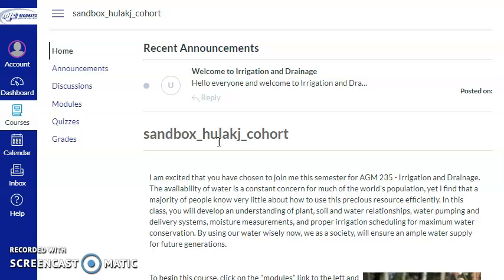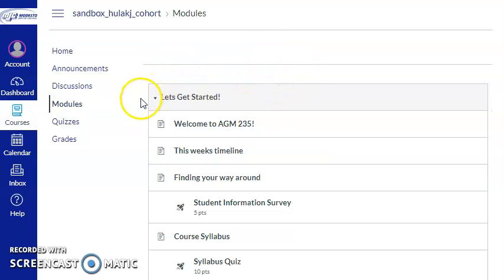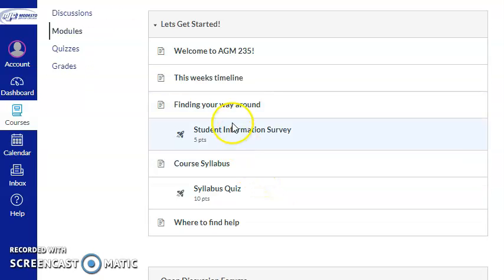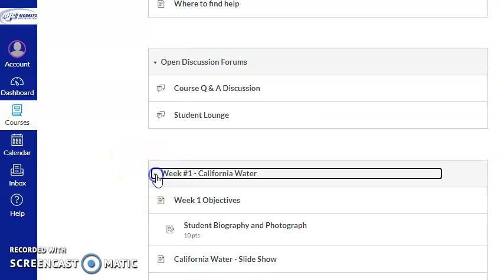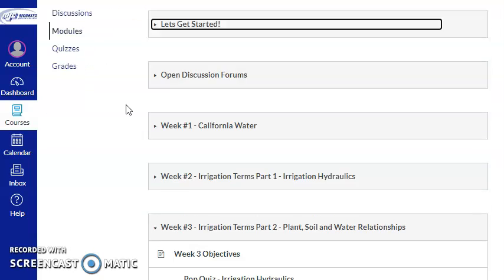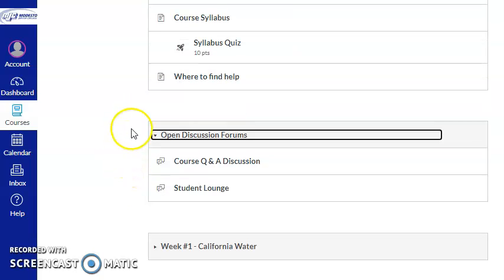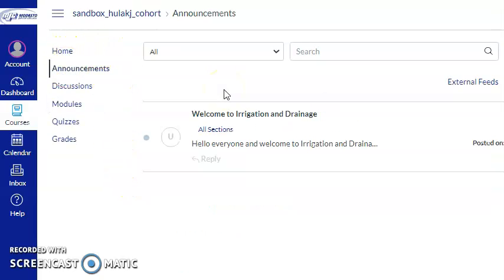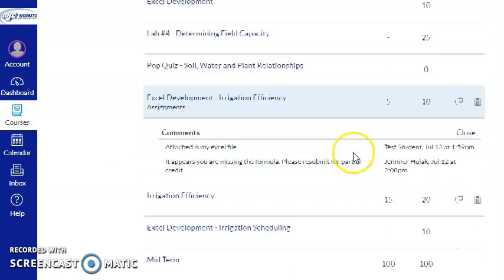Canvas Navigation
This video is a brief tutorial showing how to navigate my canvas course.